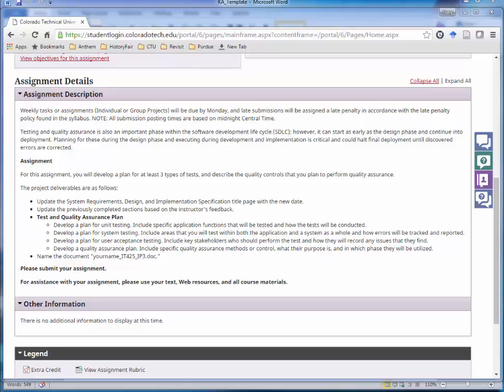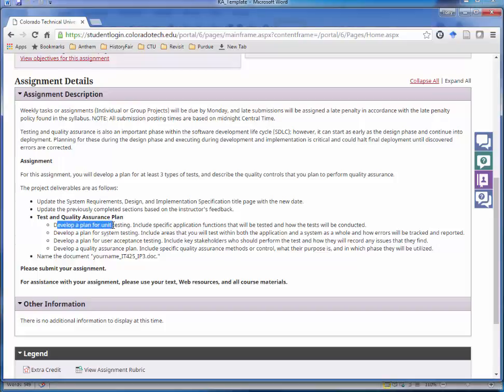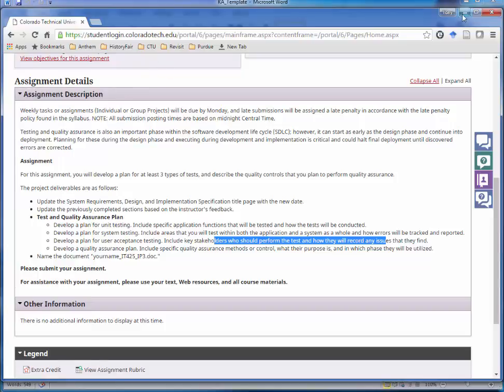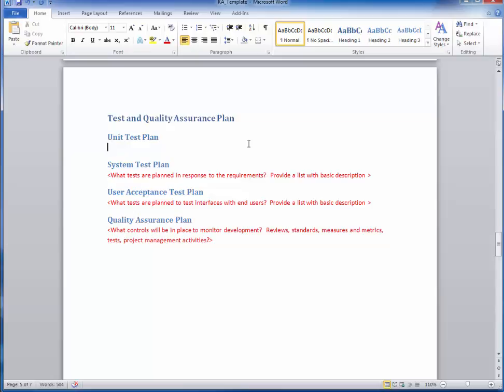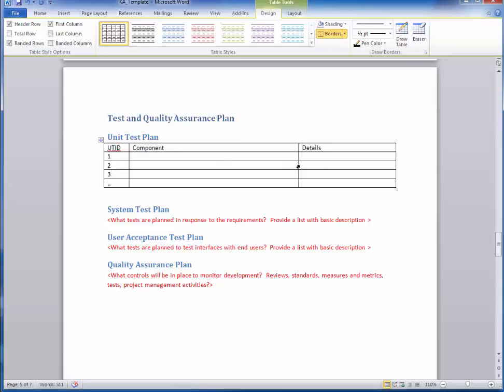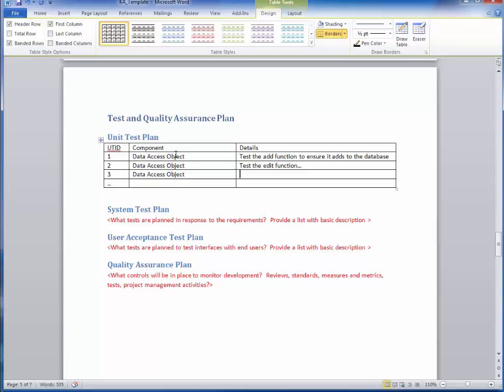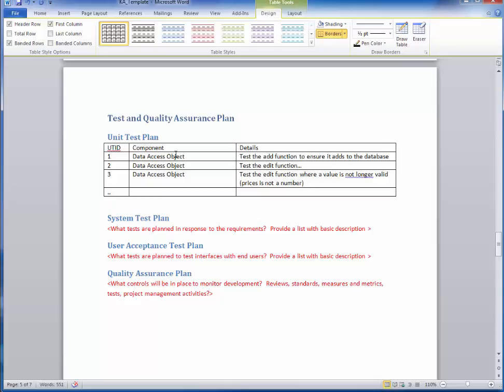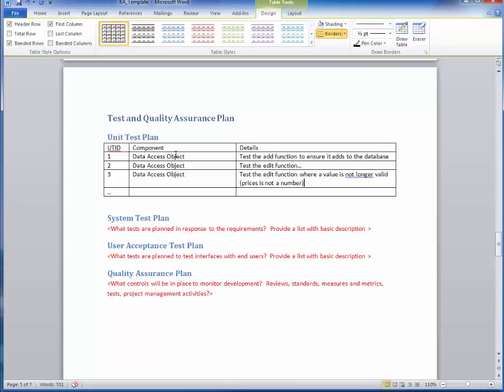4.1 Unit Test Plan